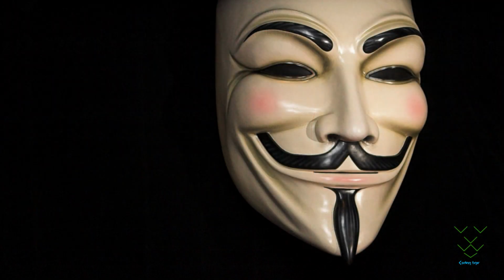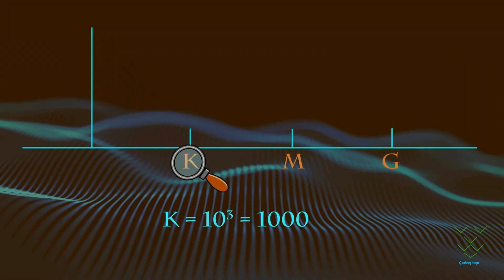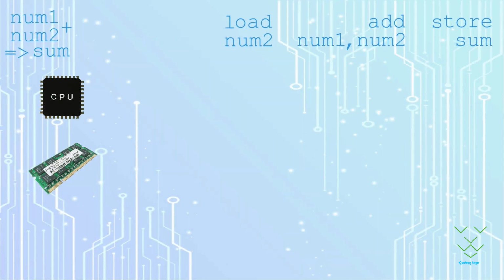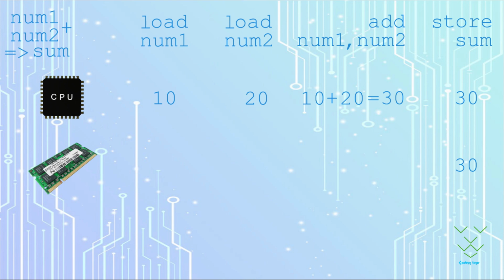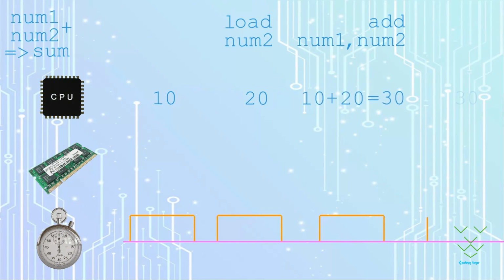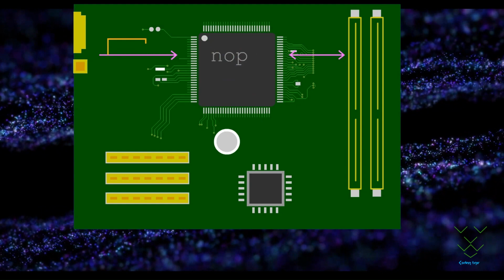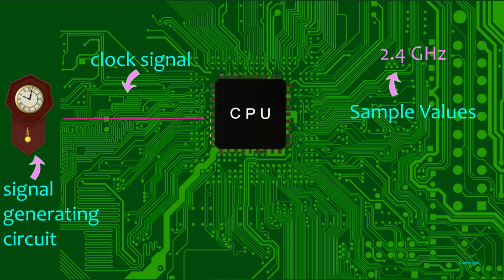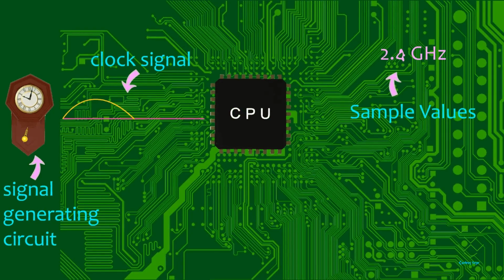Why CPU Speed in Hertz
Why the speed of a computer processor is specified in Hertz?

The number of instructions a computer processor can execute in a second should define it's speed. But why it is typically stated in Hertz/Giga Hertz is explained in this video.

Intel and Pentium are registered trademark of Intel Corporation
AMD, Radeon, and Ryzen are either trademark or registered trademark of Advanced Micro Devices, Inc